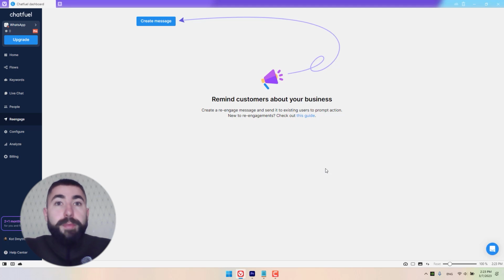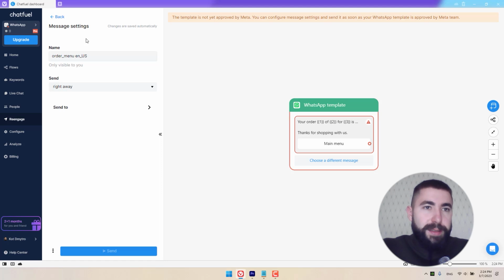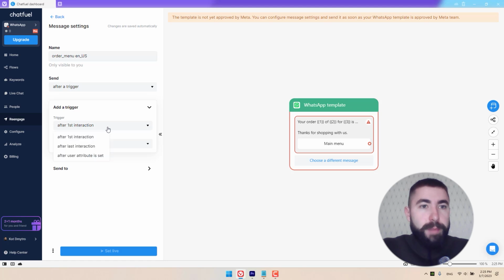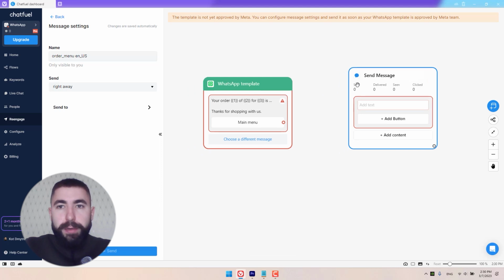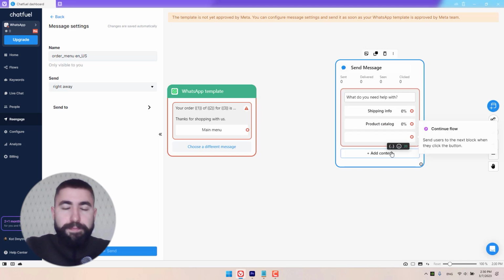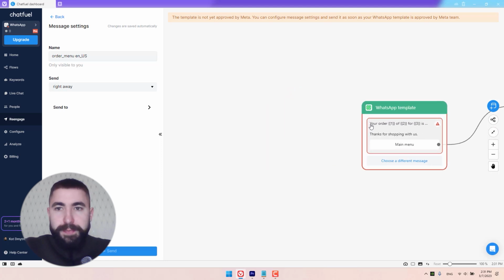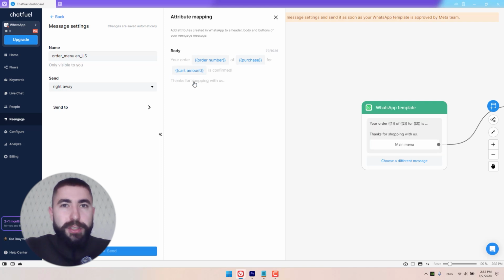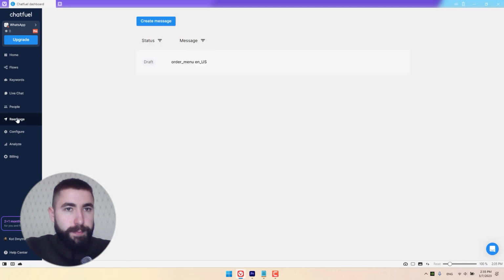How to create a reengage message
To create a Re-engage message in Chatfuel:
2. Open the Re-engage tab and click 'Create message'.
3. Choose a WhatsApp template.
4. Name your re-engage message; choose when to send it and who to send it to.
5. Add content to your message in the flow builder on the right.
6. Map variables to Chatfuel attributes, if necessary.
7. Send out or schedule your message.